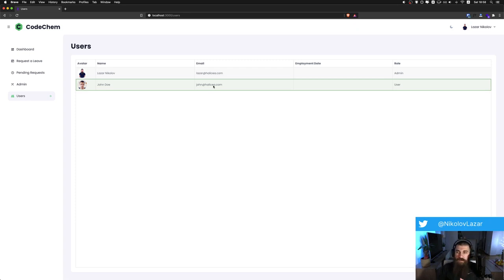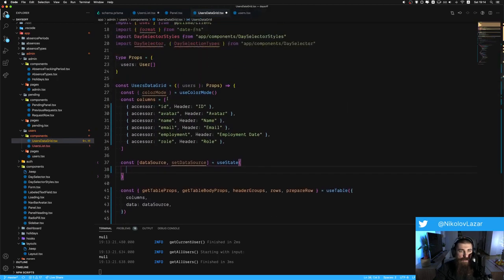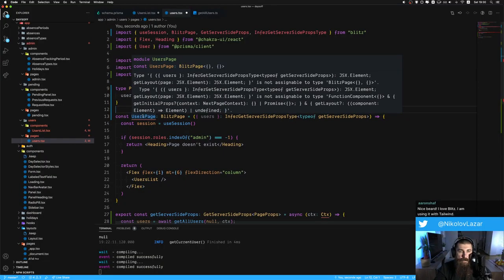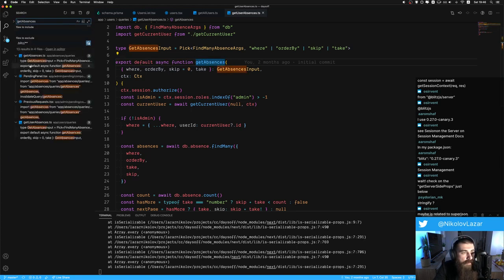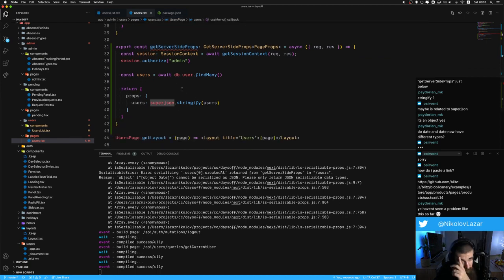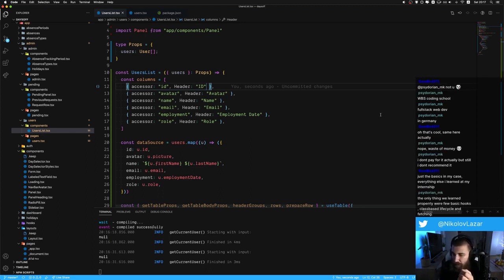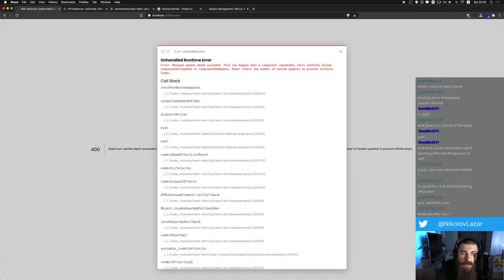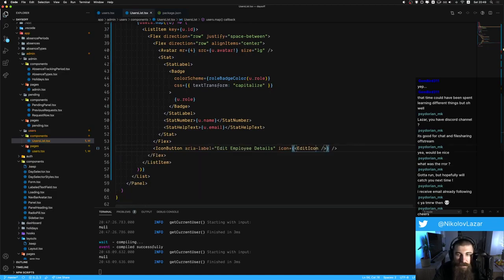Building an Absence Tracker with Blitz JS and Chakra UI Part 5